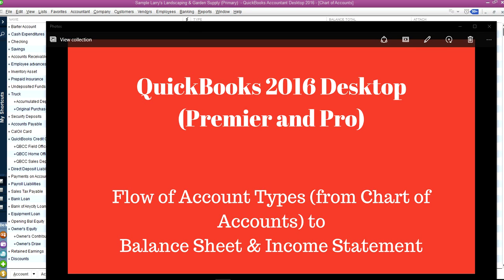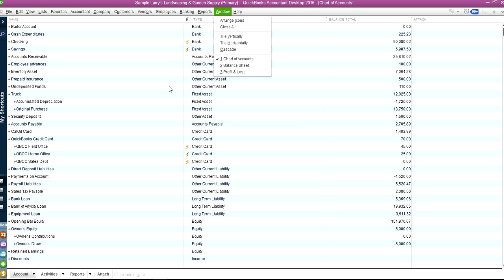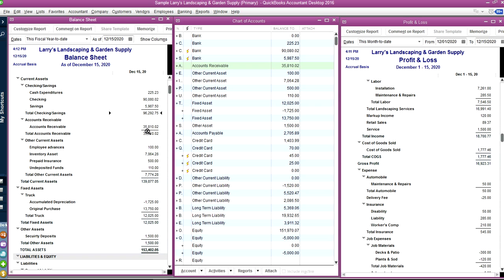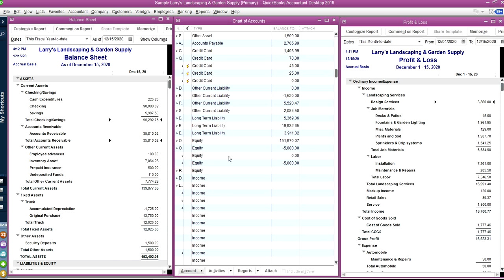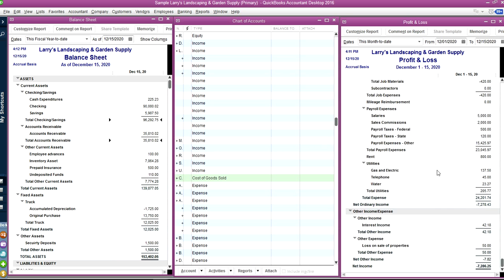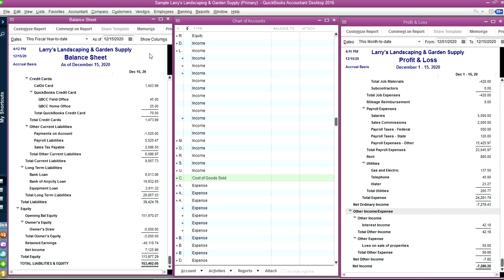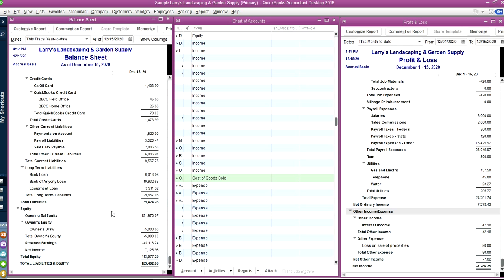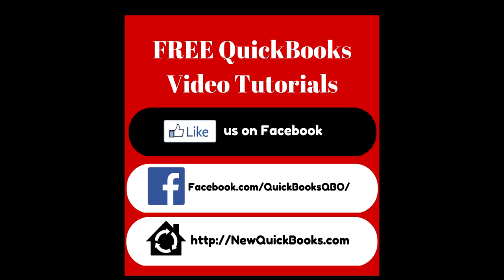QuickBooks 2016 Desktop Premier & Pro - Flow of Account Types to Balance Sheet & Income Statement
QuickBooks 2016 Desktop - Flow of Account Types to Balance Sheet & Income Statement